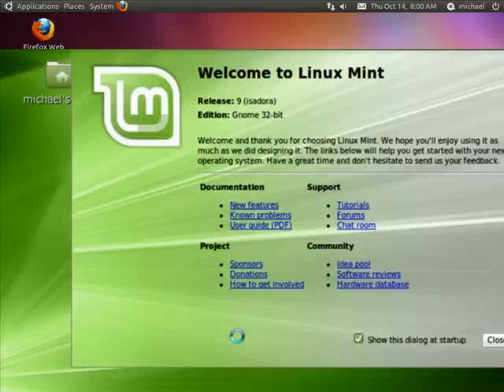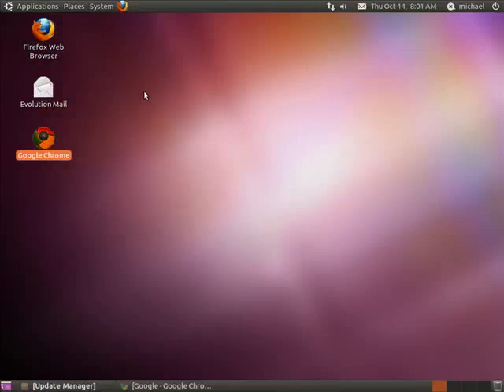Top five Linux distros in review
Doc finishes up his coverage of the five best purpose-built Linux distros. From the light weight Puppy Linux to the full featured and feature rich Ubuntu, Doc covered off five great Linux distros @ butterscotch.com